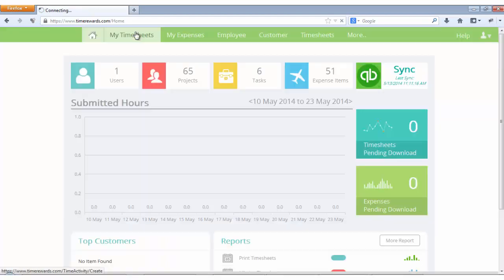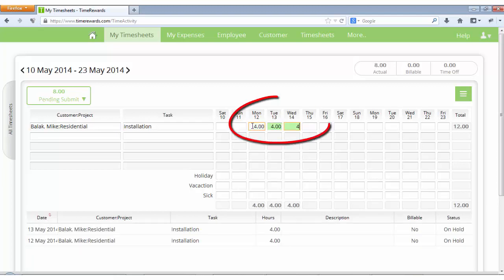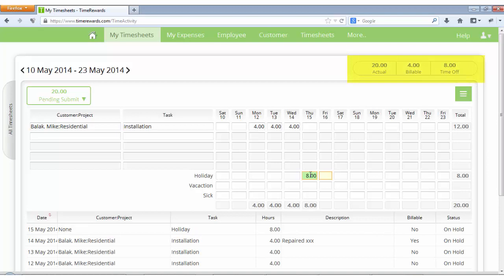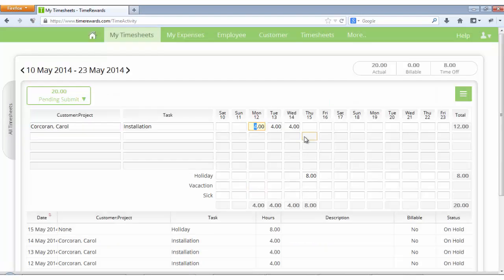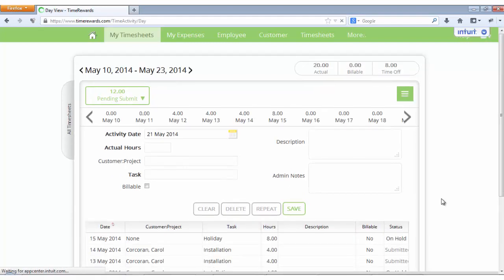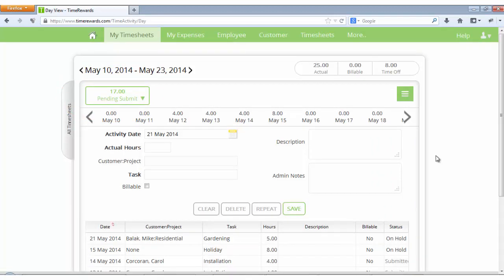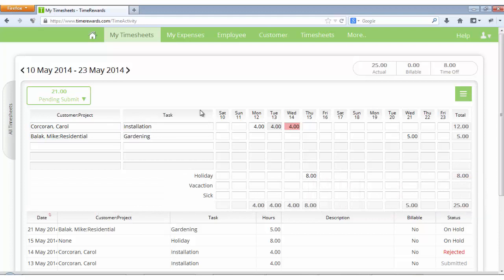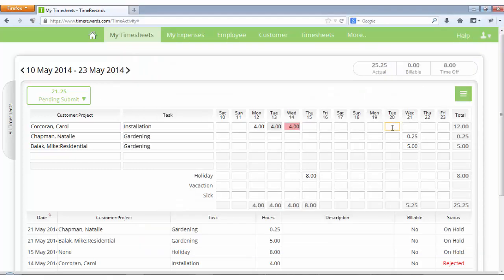How to enter and edit timesheets in TimeRewards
Learn how to enter and edit timesheets in TimeRewards